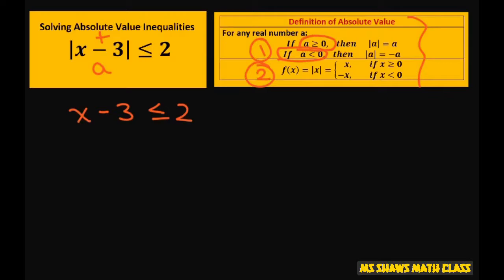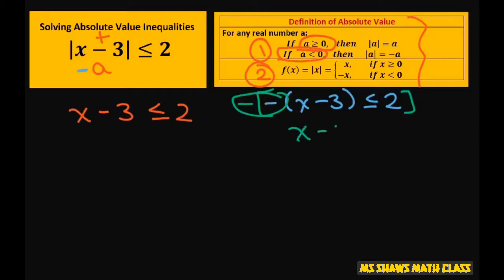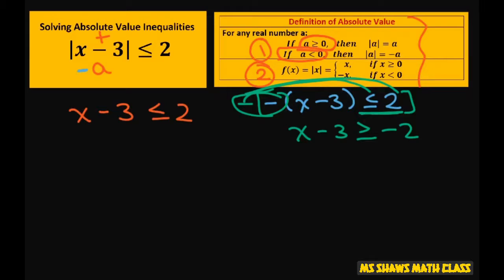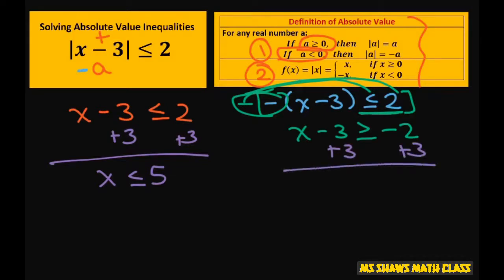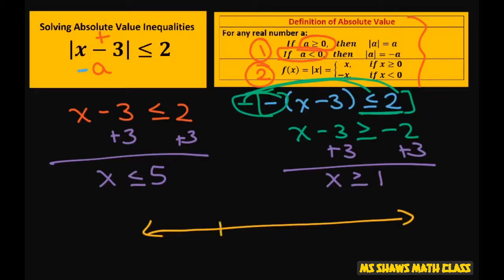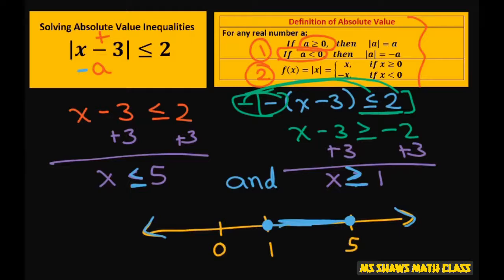Solve and graph absolute value inequality |x-3| less than equal to 2. Algebra 2. College Algebra